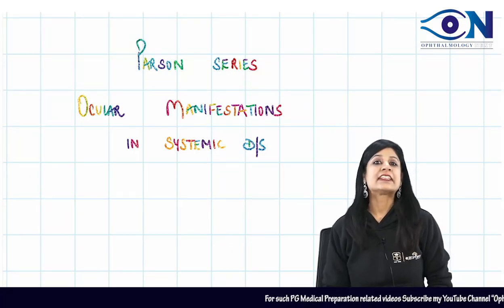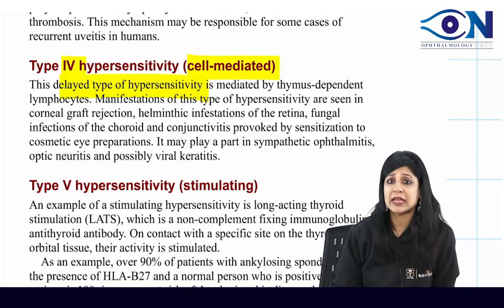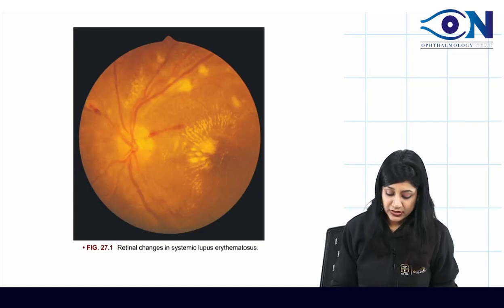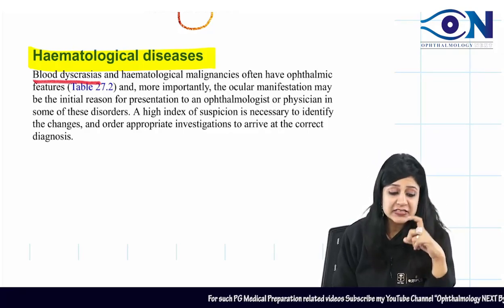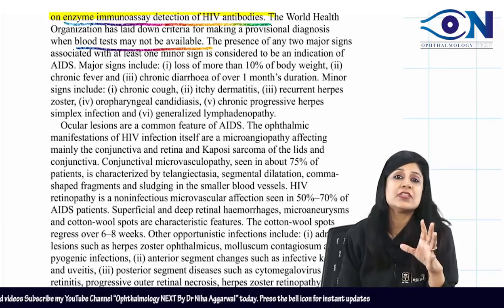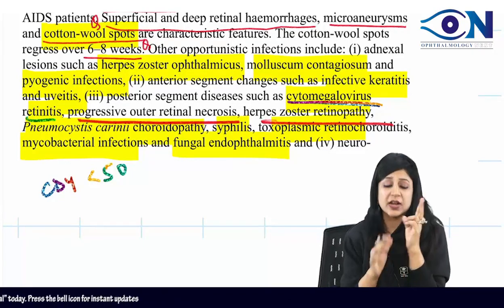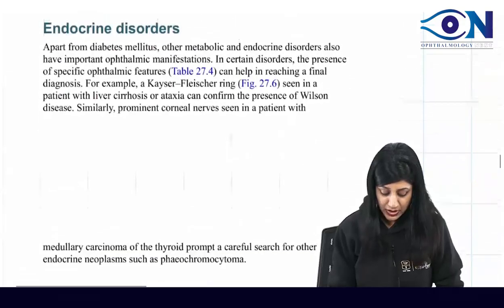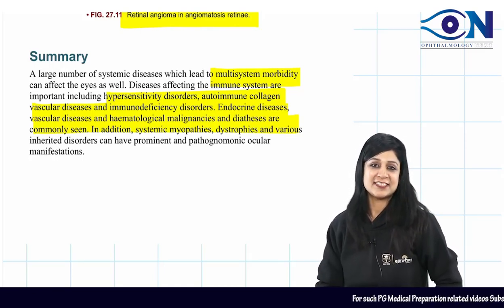Parson Series_Ocular Manifestations of Systemic Diseases || Dr. Niha Aggarwal